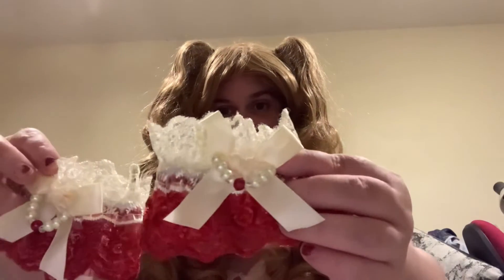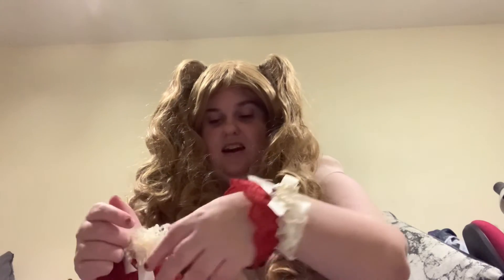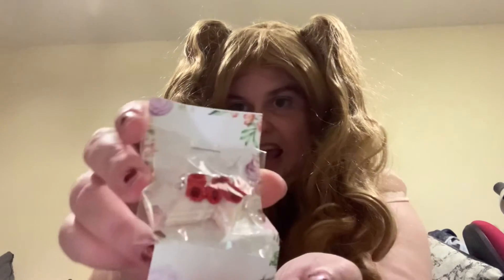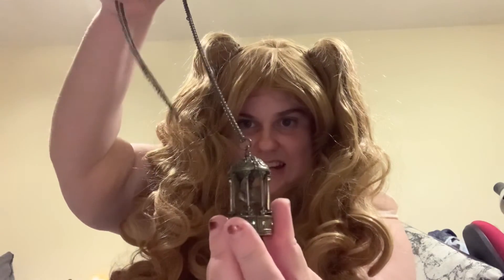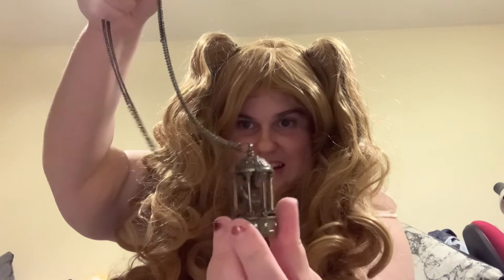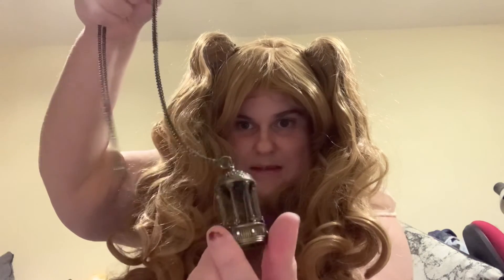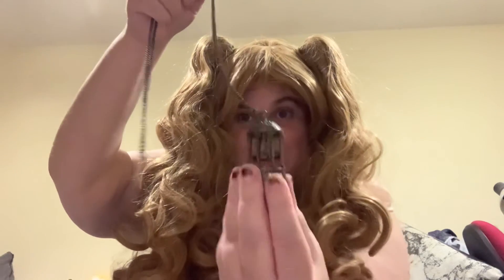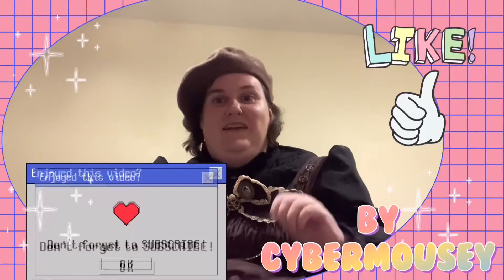Mini Fashion Haul Video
A mini haul video of my post today! All Kawaii frilly related things!